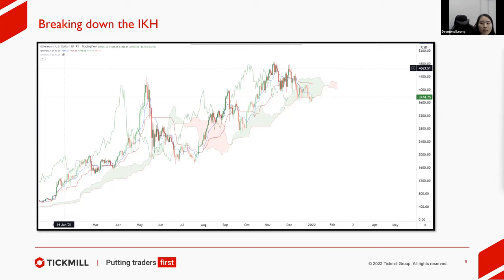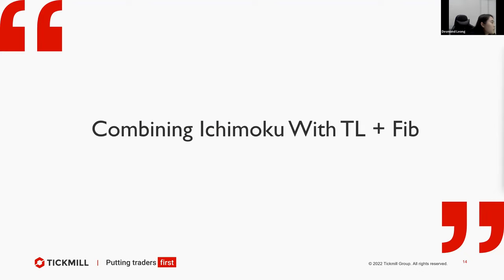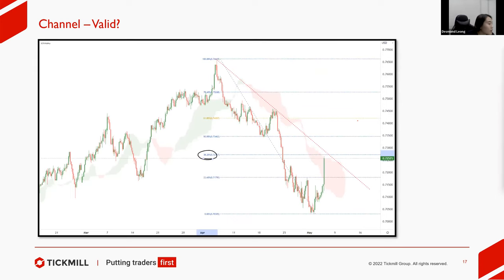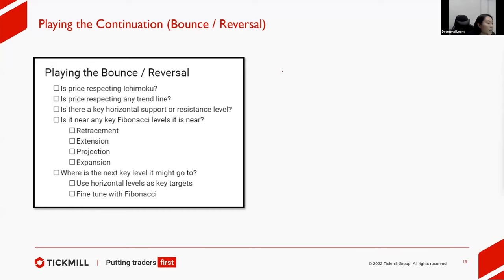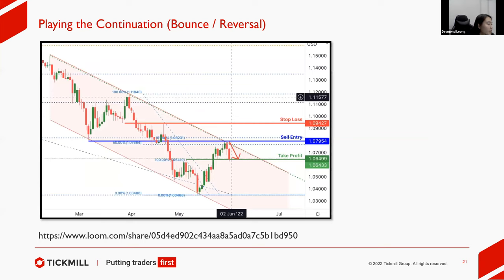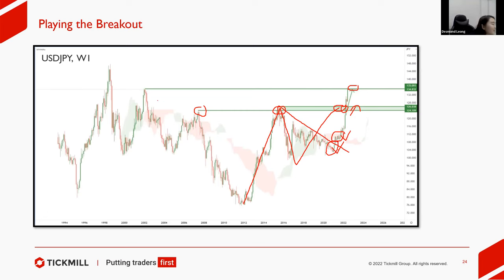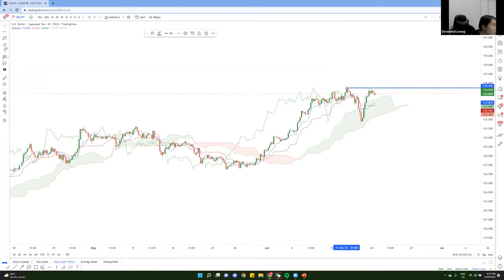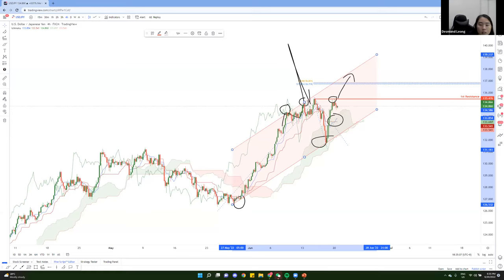The Ultimate Forex Trading Masterclass with Desmond Leong & Cassandra Ng